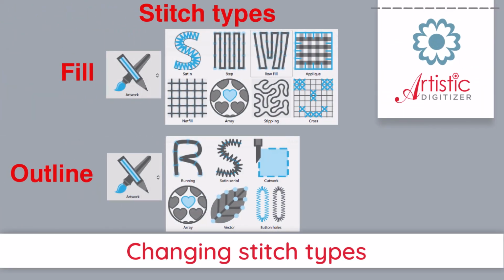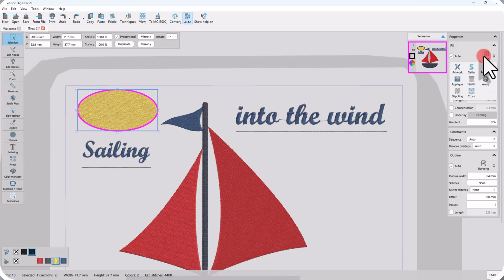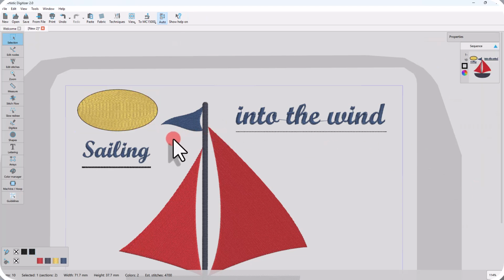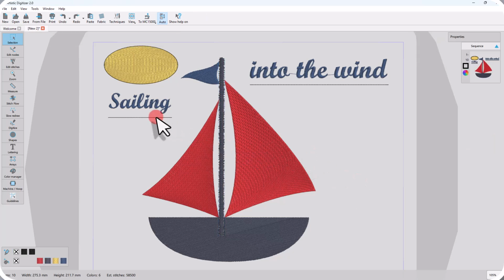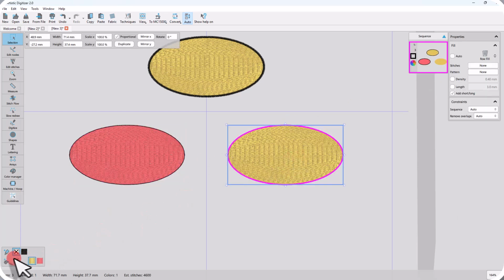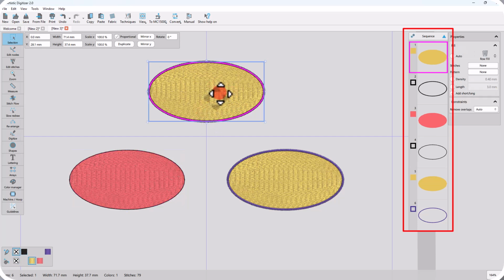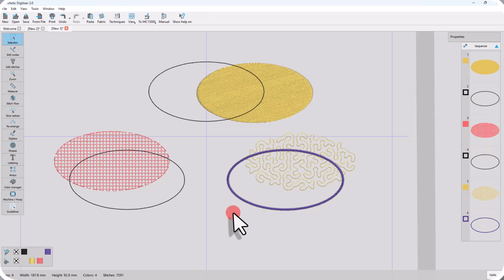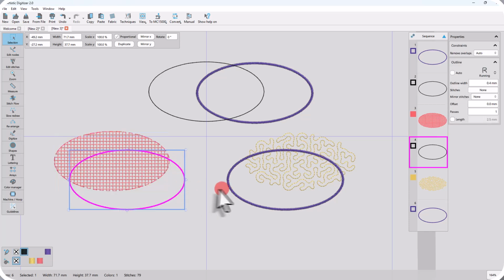Changing stitch types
In this video we will show you how to change stitch types.